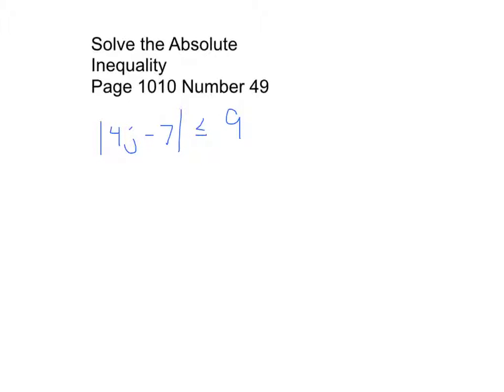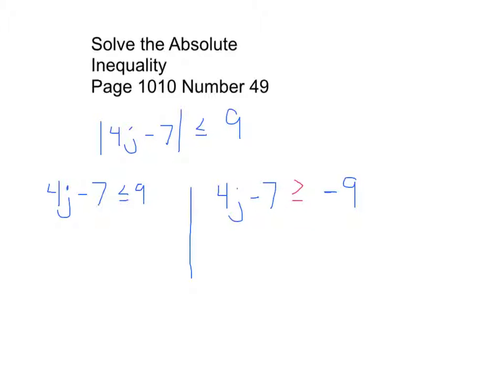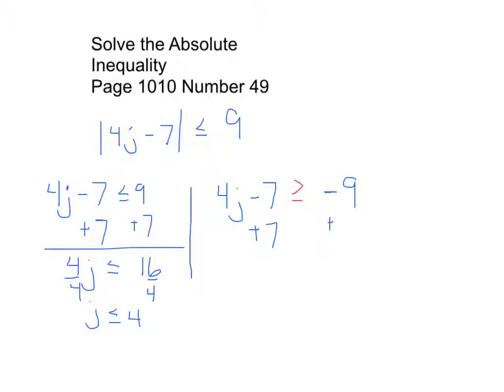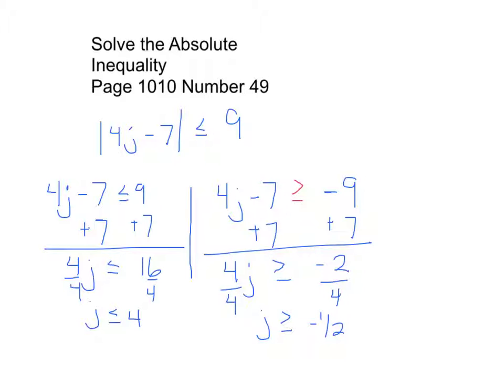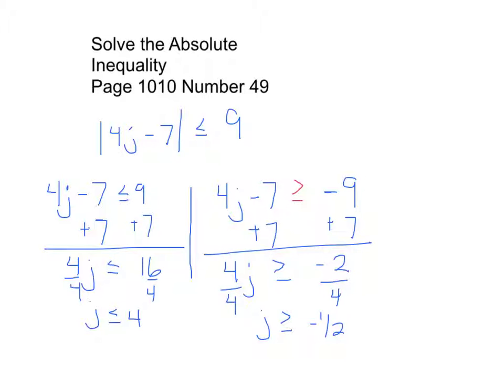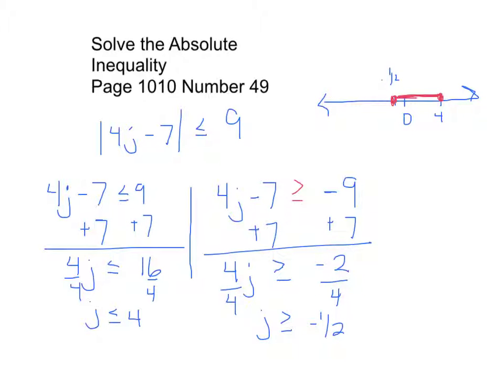solve the absolute inequality 1010-49